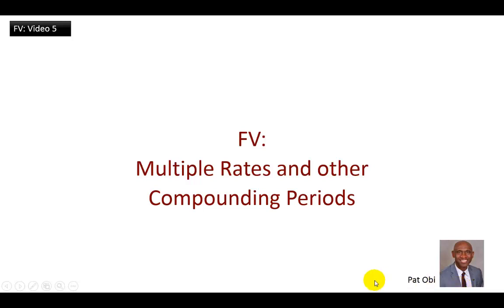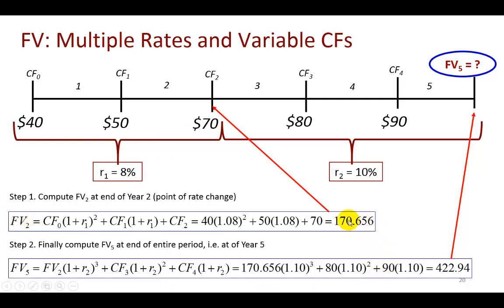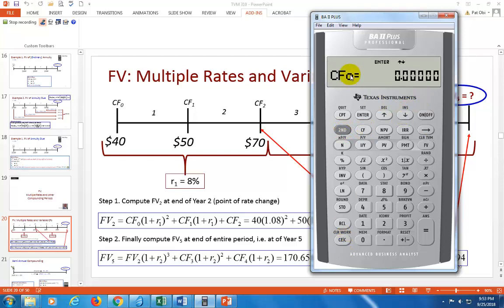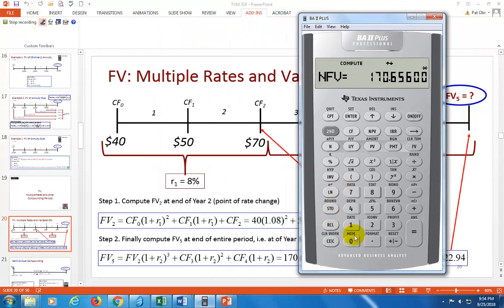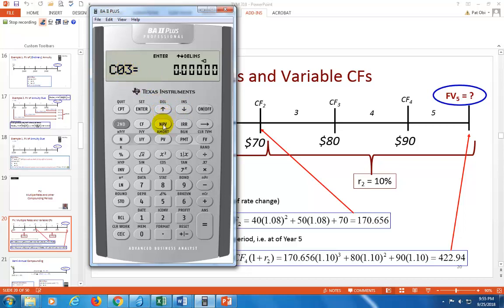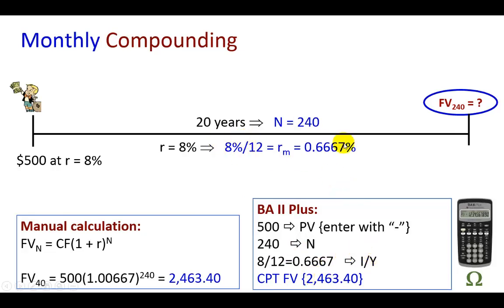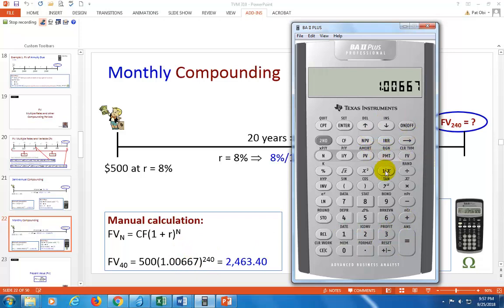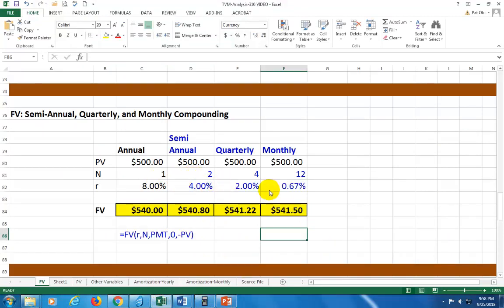TVM Video 5 - FV with Multi Rates and Compounding Periods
Calculation of FV with multiple rates and multiple compounding periods - manual computations, financial calculator, Excel functions